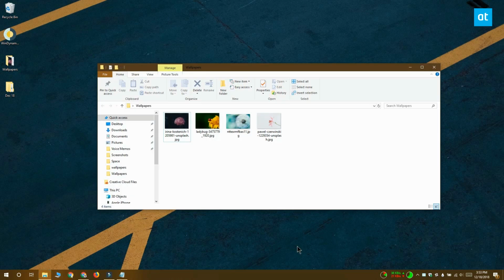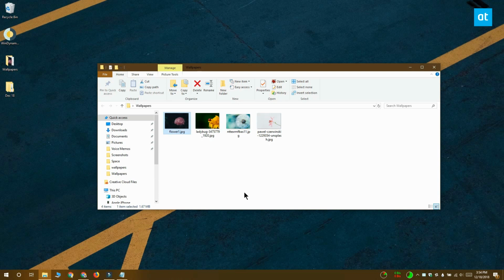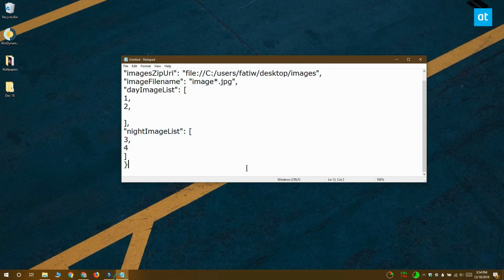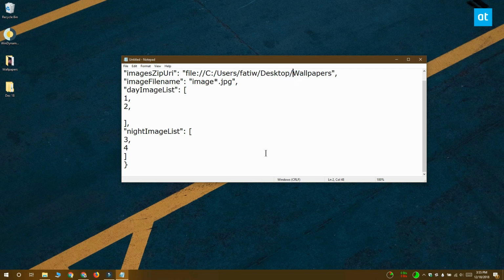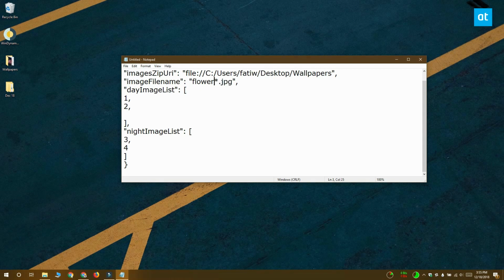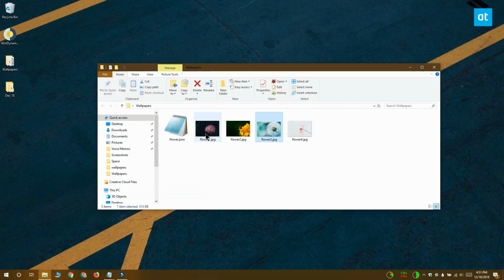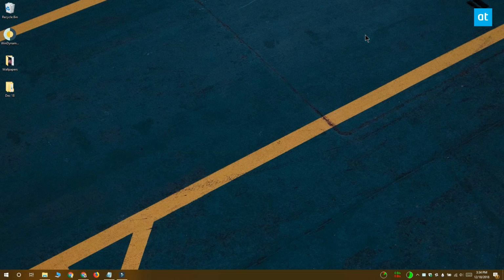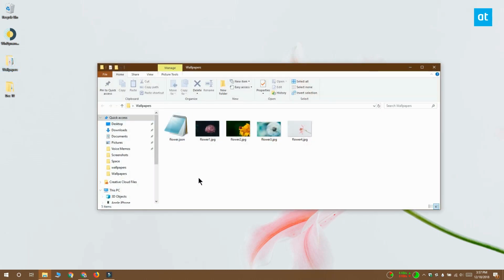How to create a dynamic wallpaper theme for Windows 10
Dynamic wallpapers is a popular macOS Mojave feature that allows users to gradually change the wallpaper throughout the day based on the time of day. It’s pretty great and there are ways for Windows 10 users to get the same dynamic wallpaper feature on their desktop. These solutions either require a good deal of time to set up, or they limit users to a few wallpaper themes.